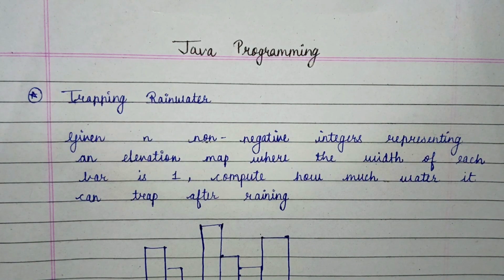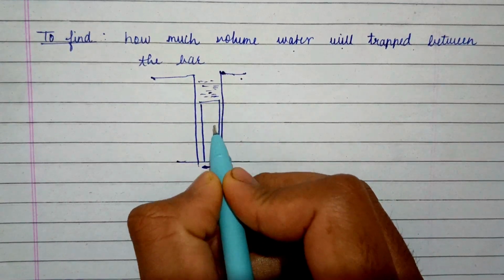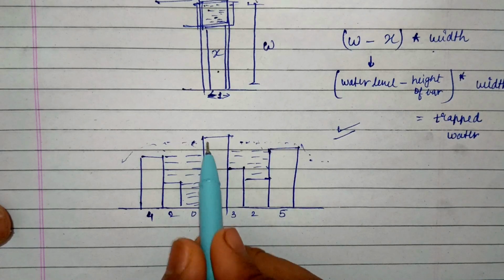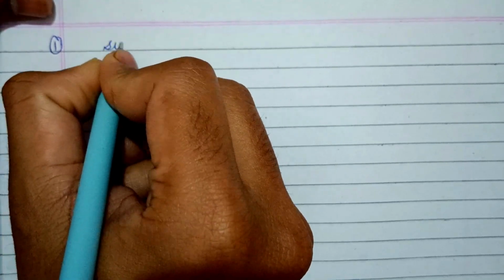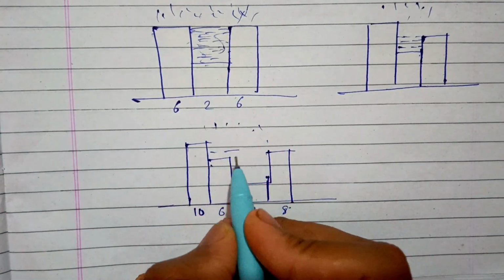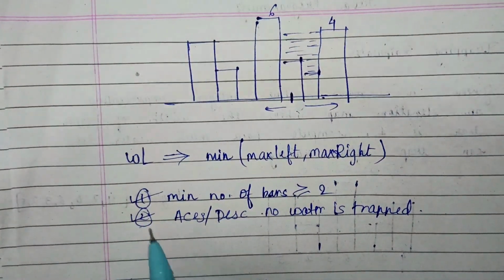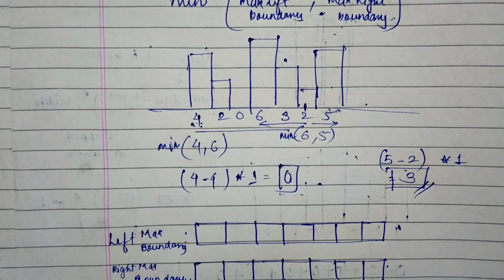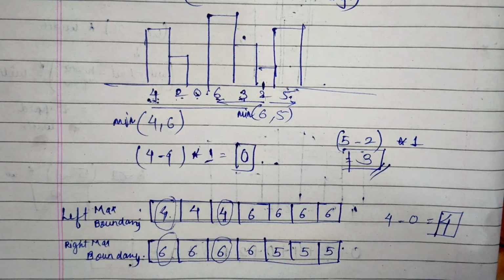Trapping Rain Water Problem | Dev Domain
Welcome to our in-depth tutorial on the trapping rainwater problem! In this video, we delve into the trapping rain water problem, a classic coding challenge often encountered on platforms like LeetCode. We'll walk you through the trapping rainwater problem step-by-step, providing a clear explanation and demonstrating the solution using Java.

Throughout this video, you'll learn how to approach the trapping water problem and understand the essential concepts behind the algorithm. Whether you're prepping for a coding interview or simply looking to improve your problem-solving skills, this tutorial is for you.